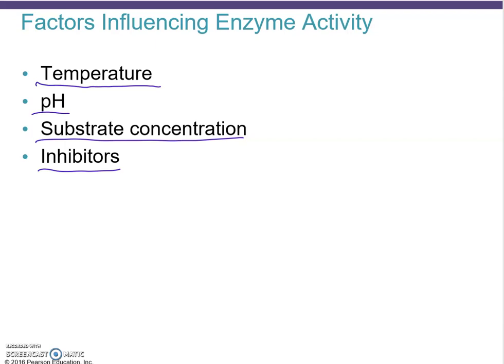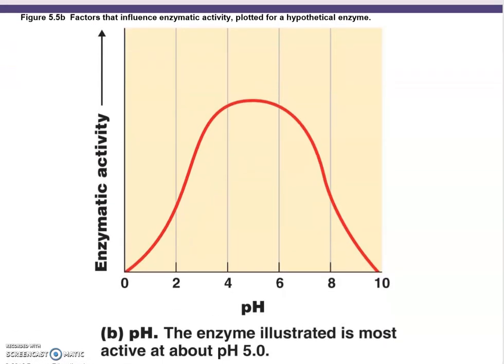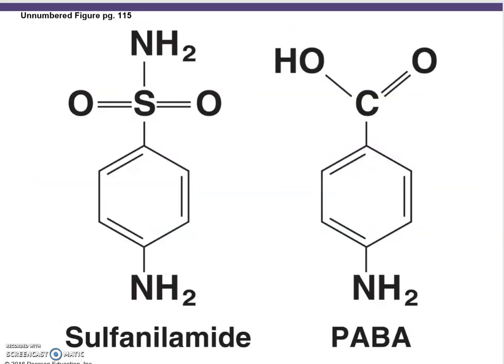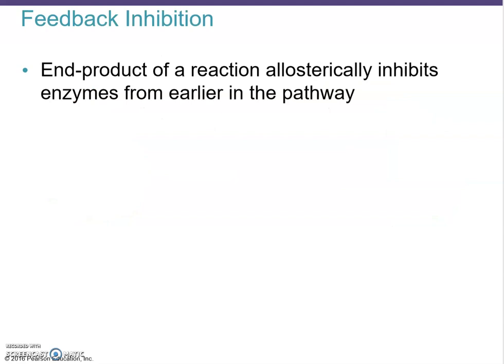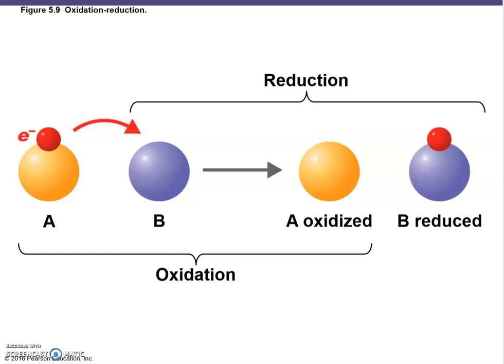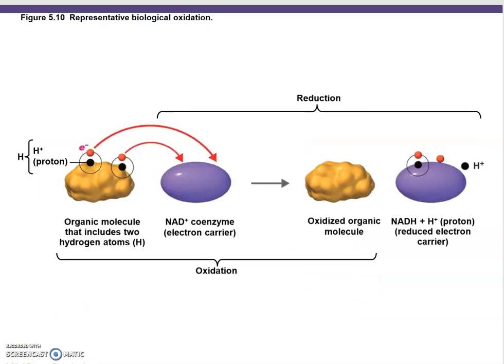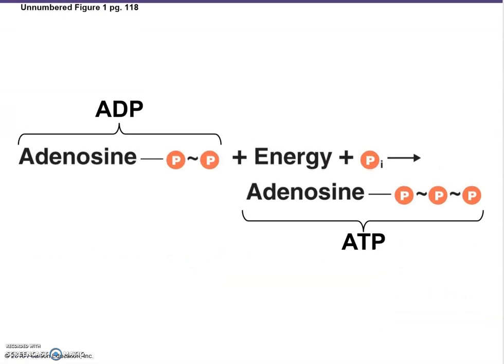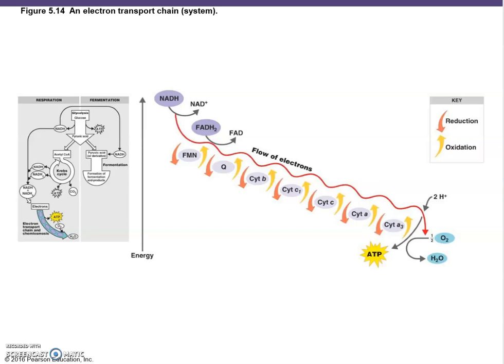Metabolism part 2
Microbiology @MtSAC
Metabolism